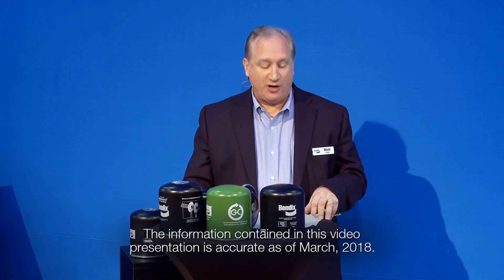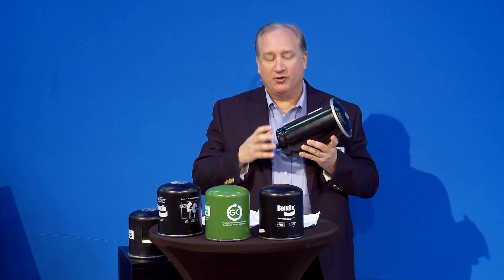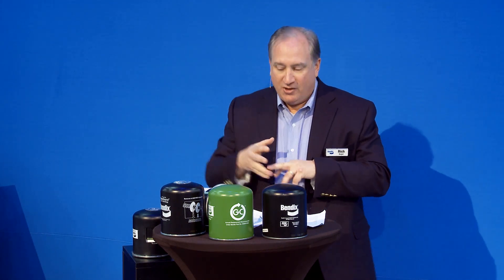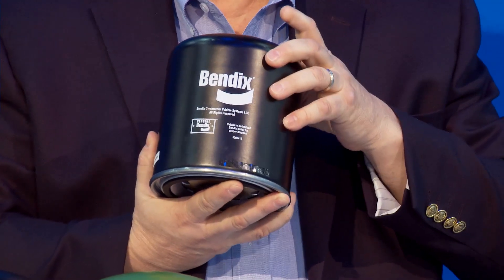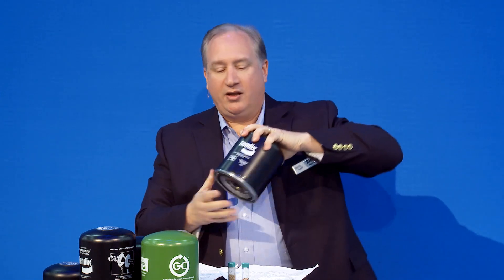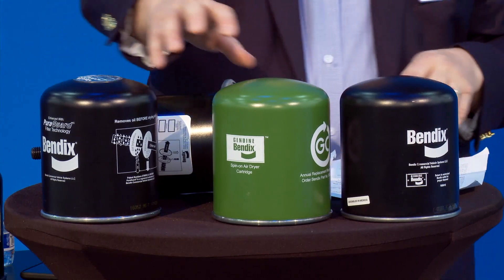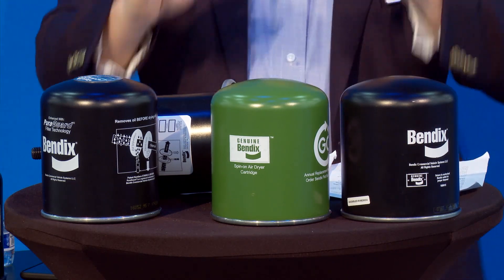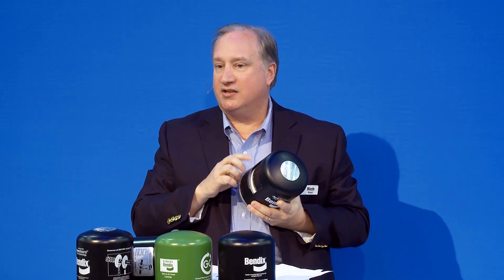Bendix Tech Talk: Selecting the Right Replacement Air Dryer (BW5123)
This Bendix Tech Talk provides insight on the importance of protecting a truck’s air system and selecting the proper replacement air dryer. The Bendix Tech Talk Series, presented by Bendix Commercial Vehicle Systems LLC at the annual Mid-America Trucking Show, aims to help educate drivers and fleets about topics such as advanced safety technologies, energy management solutions, CSA (Compliance, Safety, Accountability), and reduced stopping distance. Information in this video is accurate as of March 2018. For more details, call 1-800-AIR-BRAKE Stay connected and informed through Bendix expert podcasts, blog posts, videos, and other resources at knowledge-dock.com. Follow Bendix on Twitter Log on and learn from the Bendix experts

BW5123